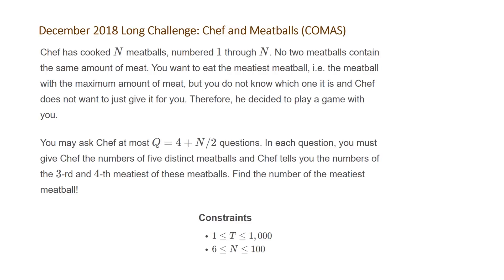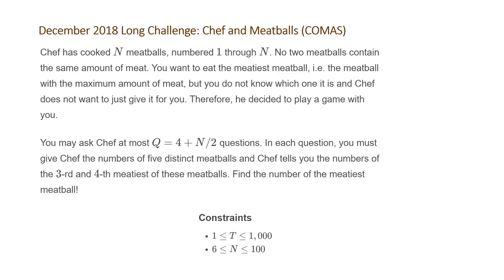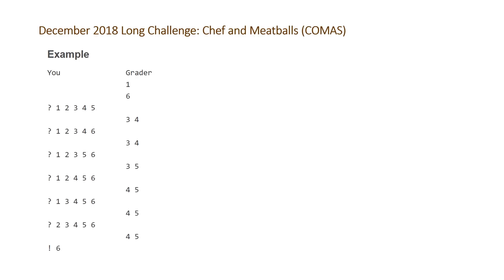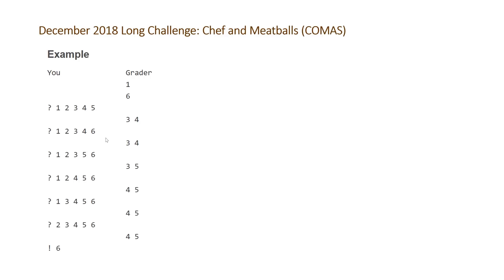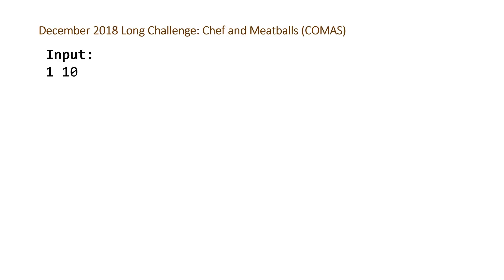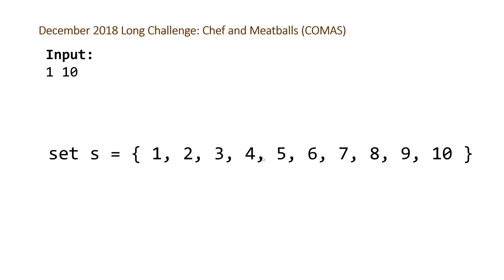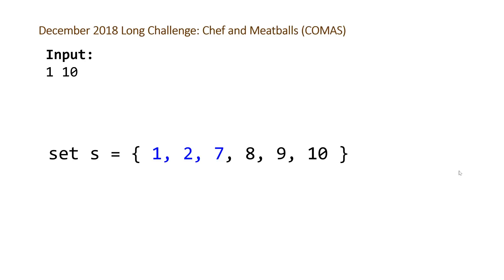CodeChef December Long Challenge - Chef and Meatballs (COMAS)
Site: CodeChef
Contest: December Long Challenge
Problem Name: Chef and Meatballs
Problem Type: Medium, Implementation, Greedy